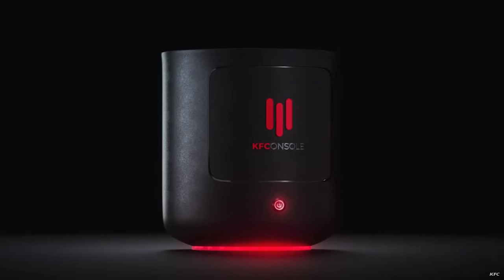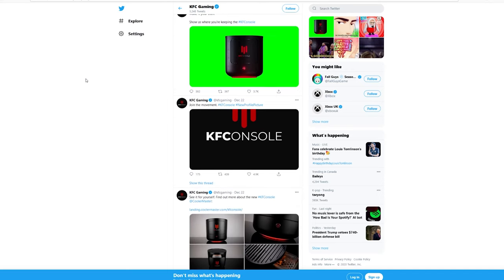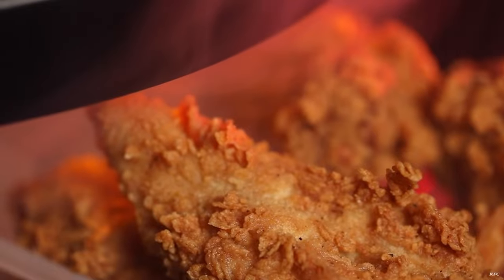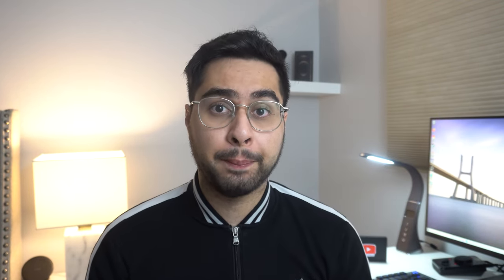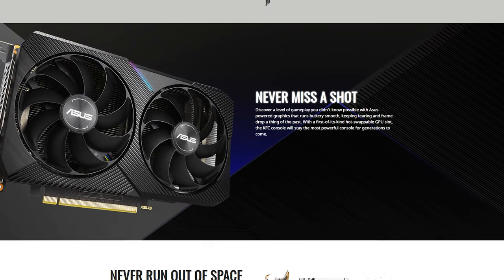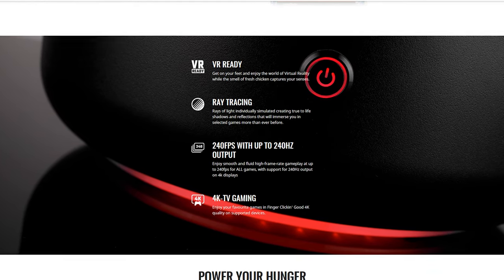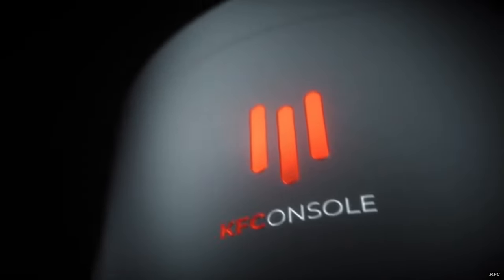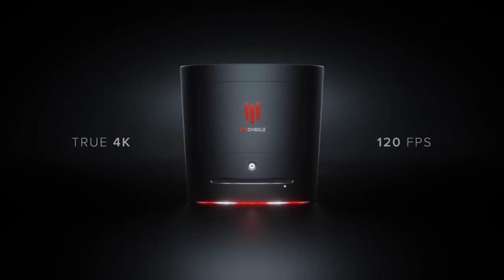KFC Gaming Console Is REAL! Officially Announced - PS5 Killer?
The KFConsole has been announced by Cooler Master & KFC. It claims to heat your chicken and play games at 240FPS & 4K!